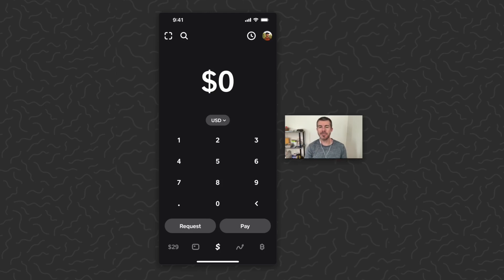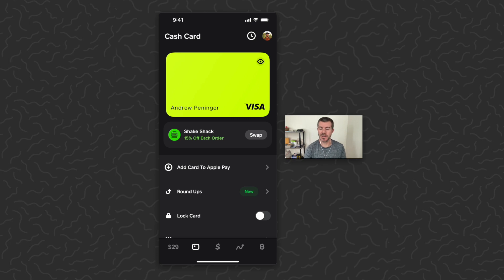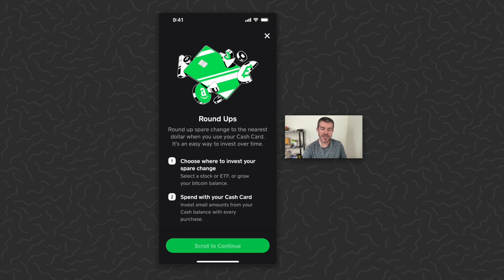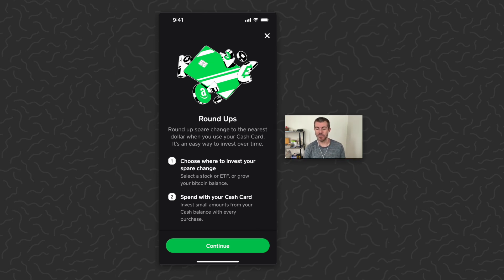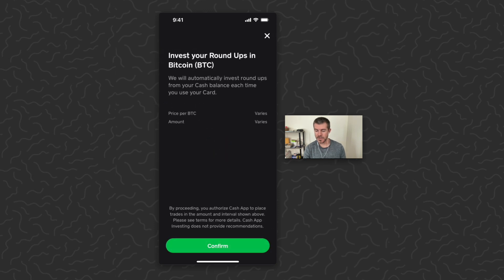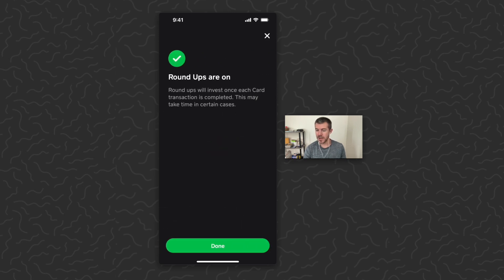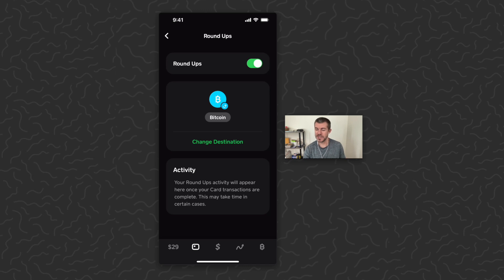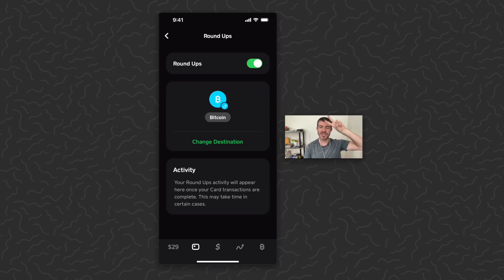How to Use Cash App Round Ups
How to Use Cash App Round Ups - New cash app feature allows you to round up with cash app card purchases and invest in stocks and bitcoin.